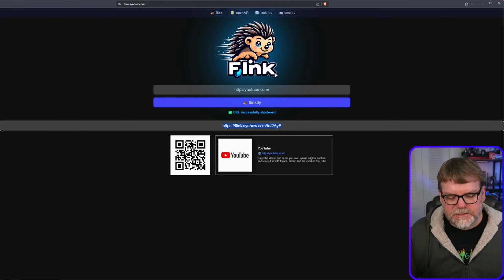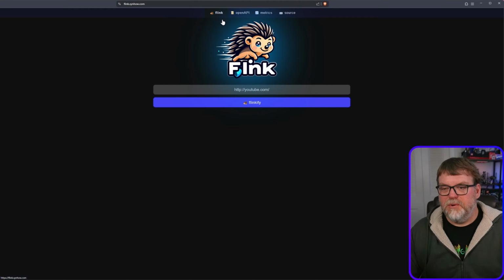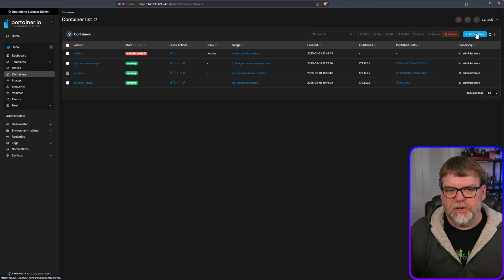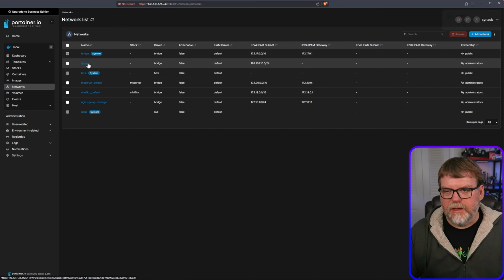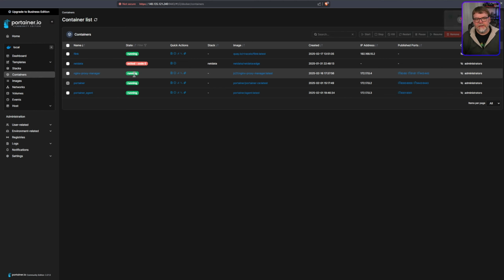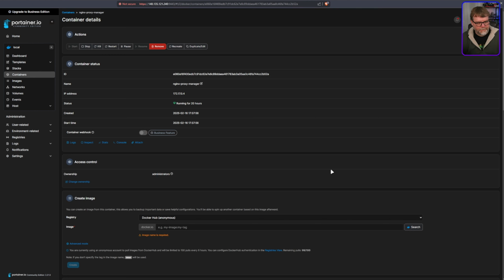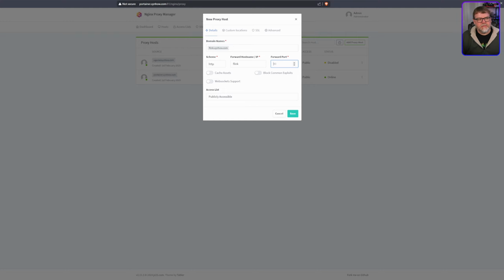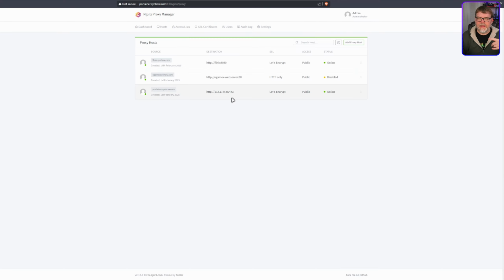Shorten Links, Not Your Patience! Flink Setup with Docker & Nginx Proxy Manager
In this video, I take a deep dive into Flink, a powerful open-source URL shortener built with ASP.NET Core 8. I’ll walk you through its features, show you how to use the API for creating and managing short links, and demonstrate a step-by-step installation using Docker, Portainer, and Nginx Proxy Manager to secure your setup. Whether you’re looking for a self-hosted alternative with scalability, security, and traceability, or just want a minimalist yet powerful URL shortener, Flink has you covered. Watch along to get it up and running in no time!

Chapters:
0:00 - Welcome to SYNACK Time
0:29 - Dive into the software
1:12 - API
2:30 - Time to install!
6:30 - Configure your subdomain
7:14 - Nginx Proxy Manager
10:07 - Wrap up